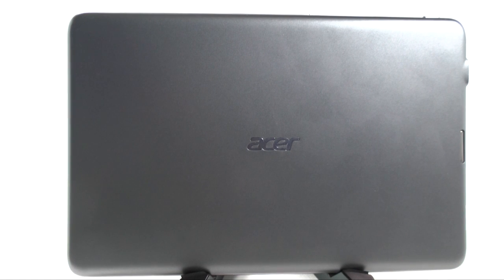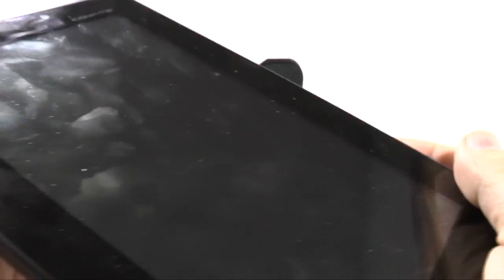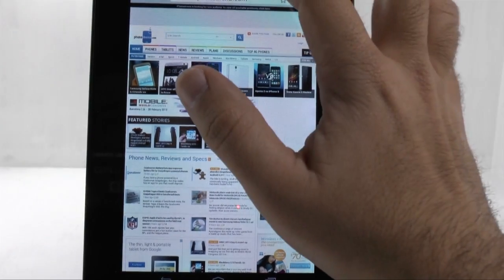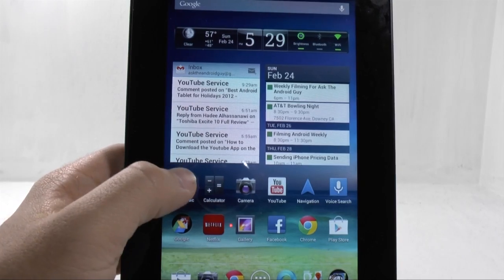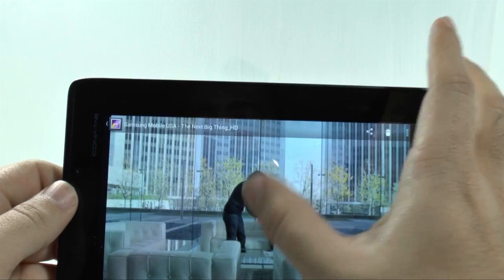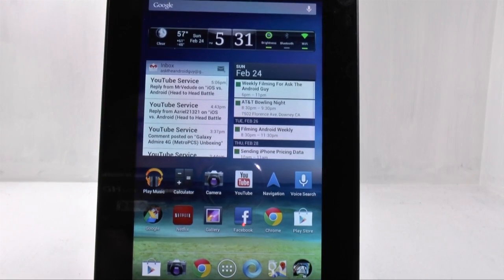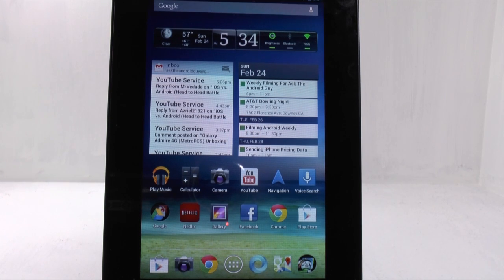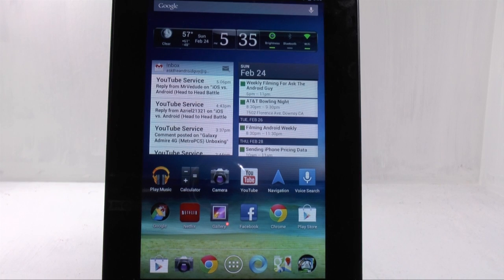A110 Full Review